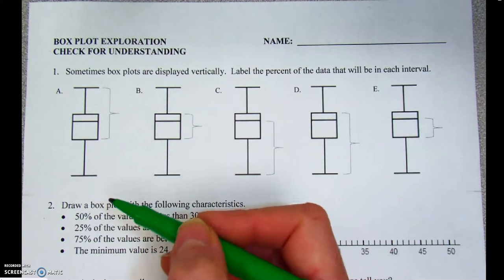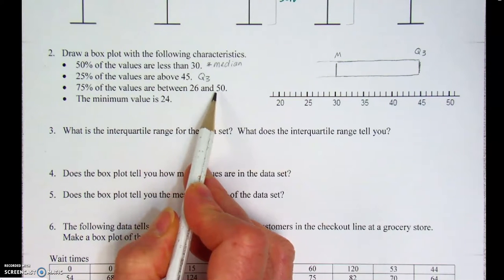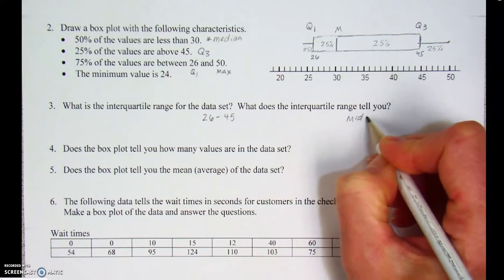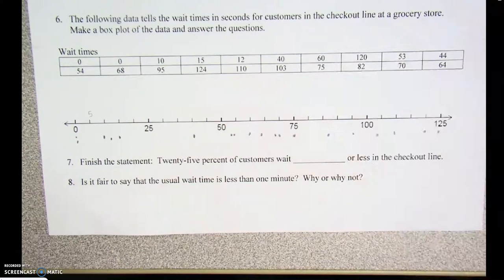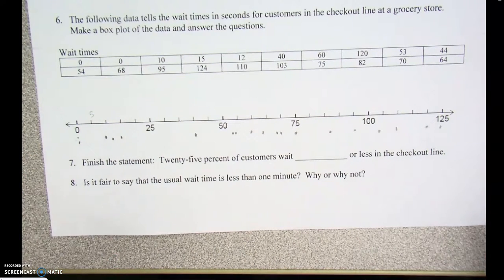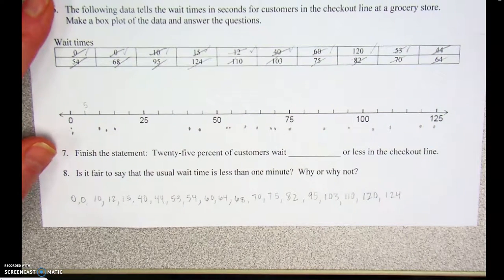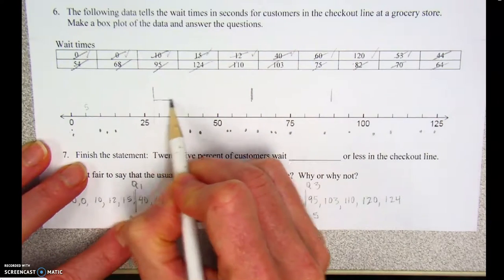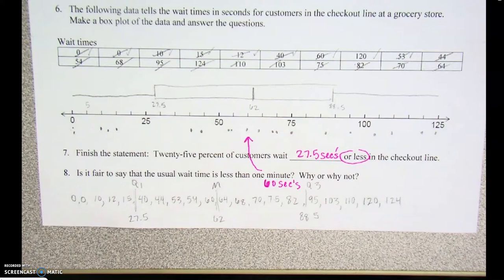Box Plot Check